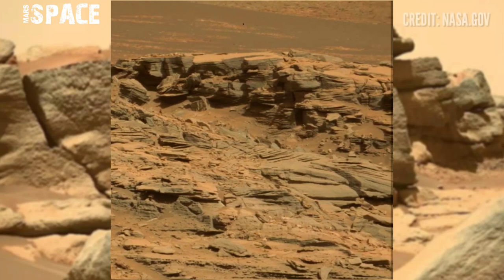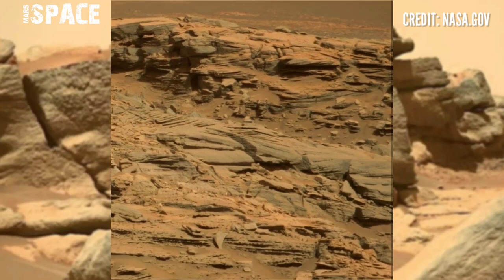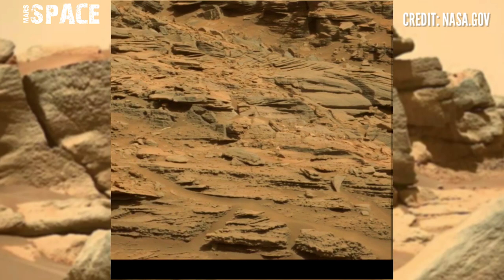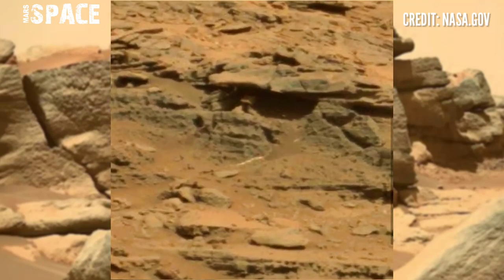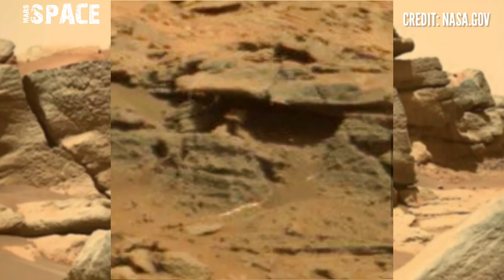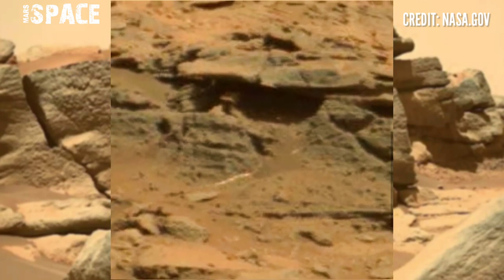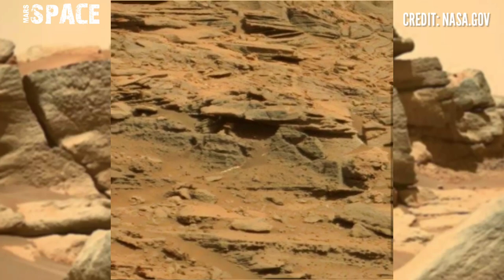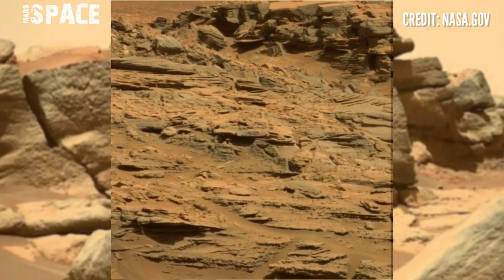Rover Capture 4k Stunning Video Footages of Mars Surface || New Mars Video